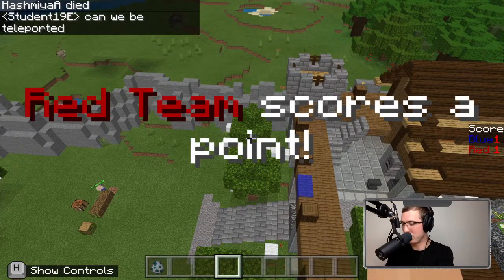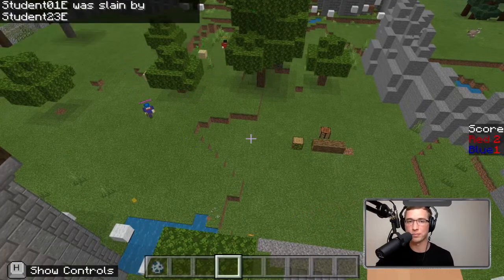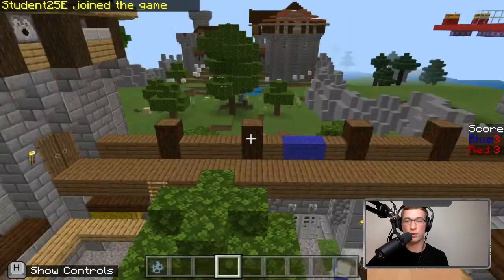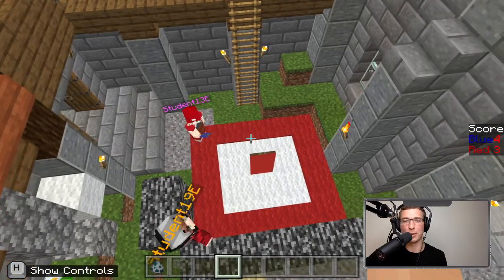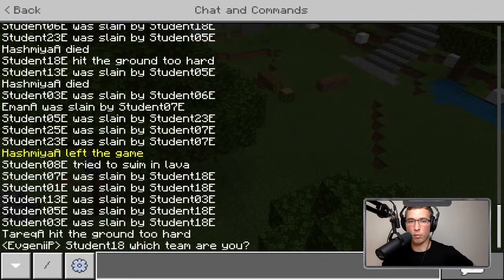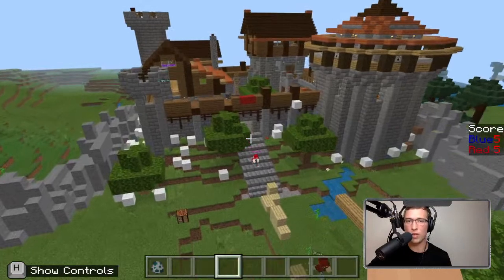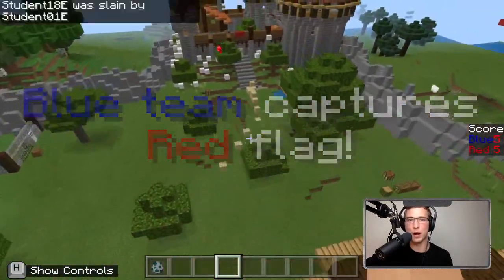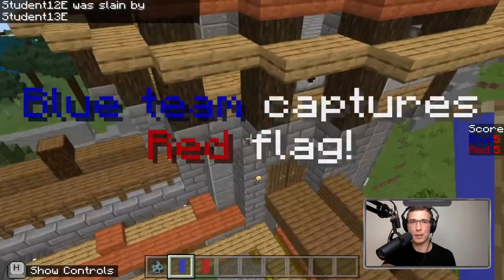🔴 Live: EsportsEdu - BBS (Kuwait) vs LFNY (USA) Game 3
Stream Starts 8:26

This Saturday, January 16th, at 7:45pm (GMT+3, Kuwait) or 11:45am (EST, New York, USA) we are livestreaming a Minecraft Capture the Flag match between Al-Bayan Bilingual School (BBS) and Lycée Français De New York (LFNY).

This is going to be a third and final game in a best-of-three series. LFNY won the first game, BBS brought home victory in the second. Saturday's game will be a tie breaker, so the stakes are pretty high!

Students will exhibit strategical thinking and teamwork as they are trying to outwit their opponents and bring home the victory in the best-of-three series.